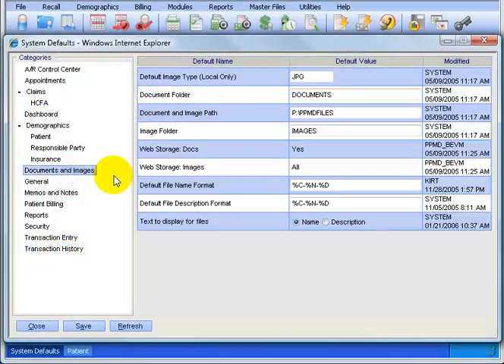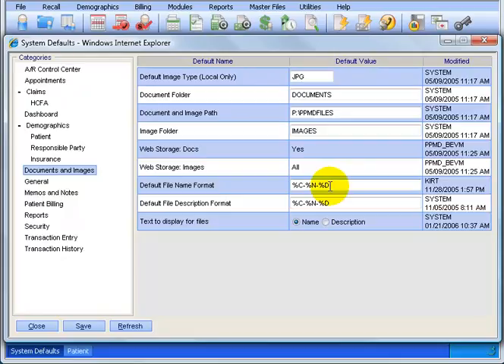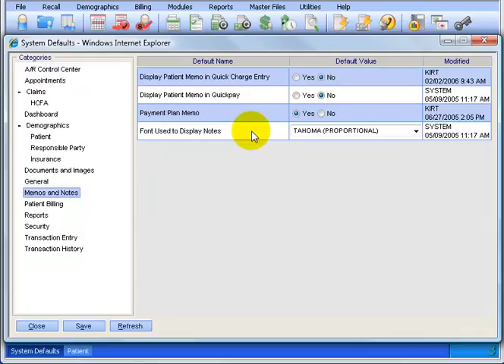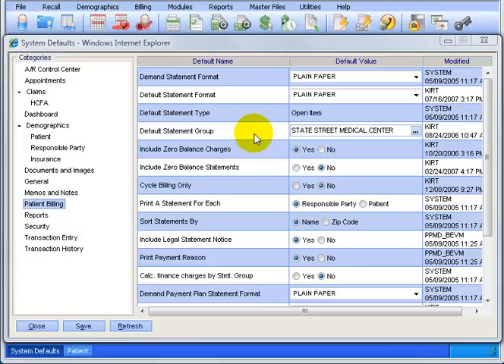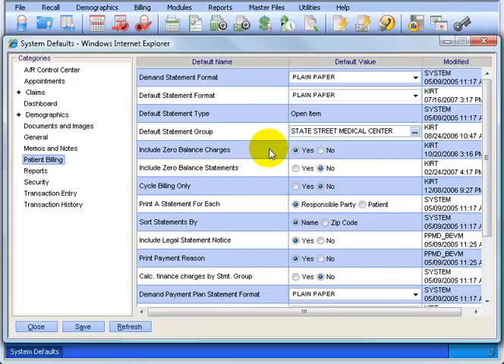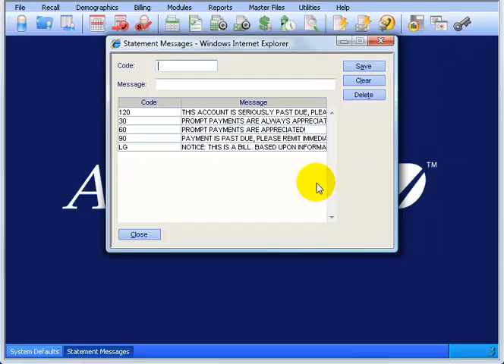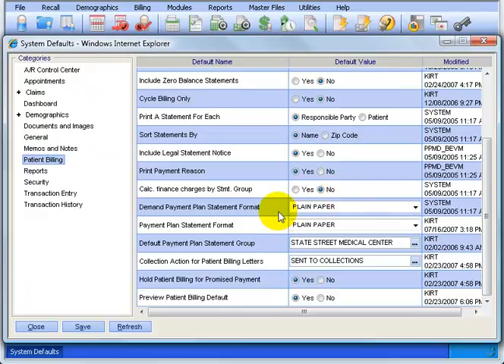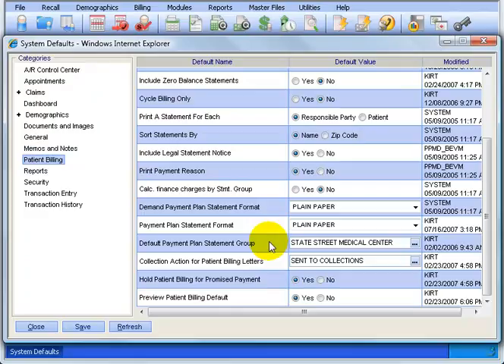6 System Defaults - Medical Billing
System Defaults in Medical Billing.  6 of 113 Medical Billing Training Videos by Kirt Kershaw.